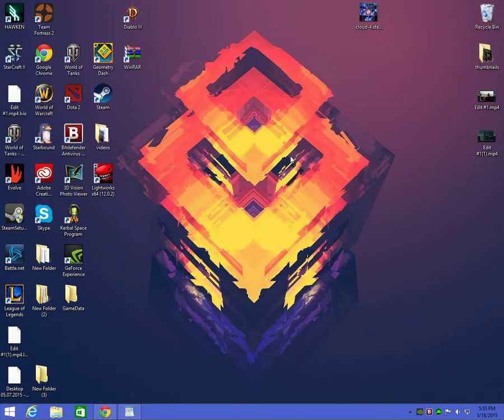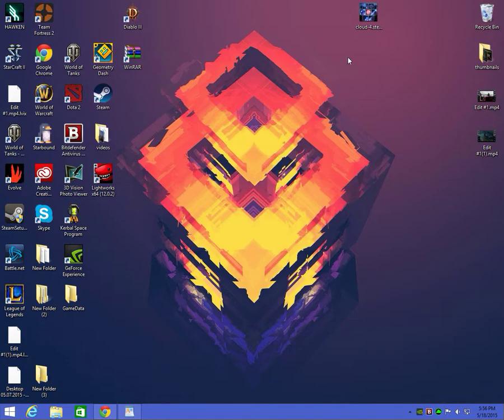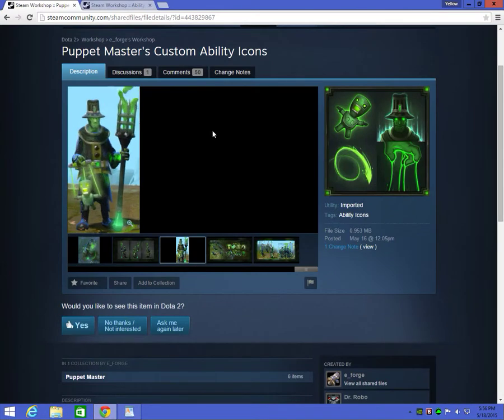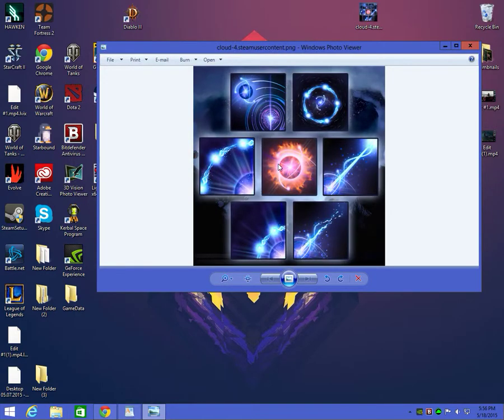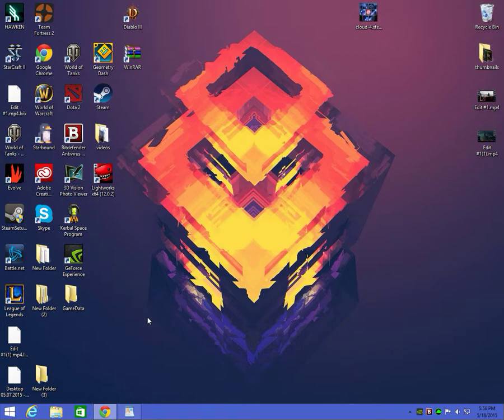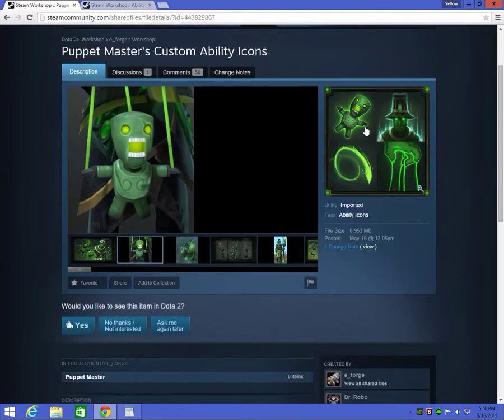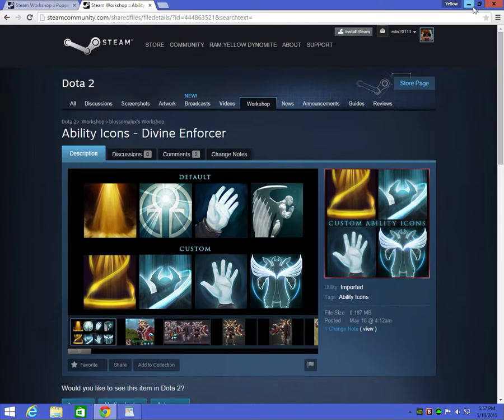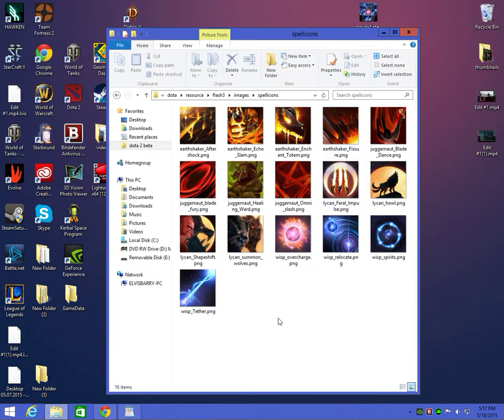Dota 2 |Tutorial| Custom Ability Icons - Part 2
Dota 2 Custom ability icons Part 2 - Workshop

Mic tutorial part 2

Reborn Dota2